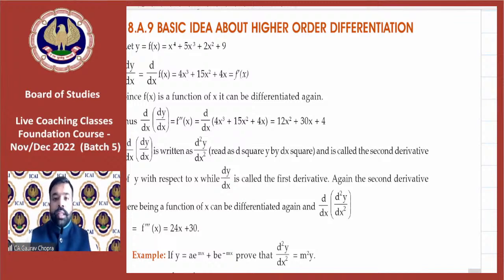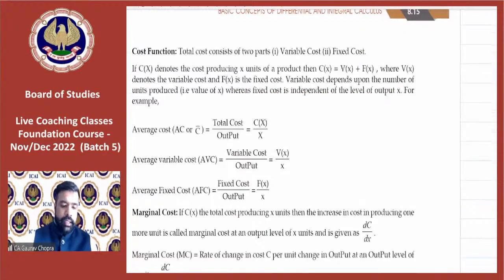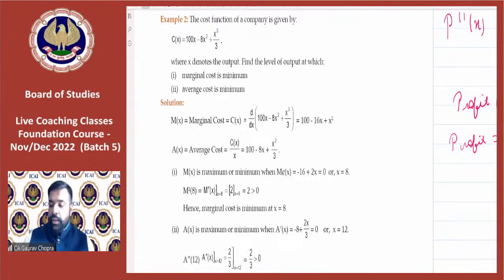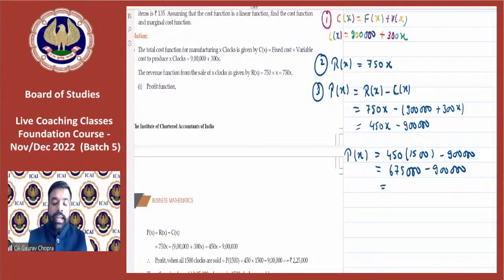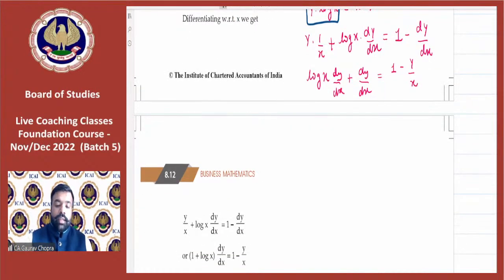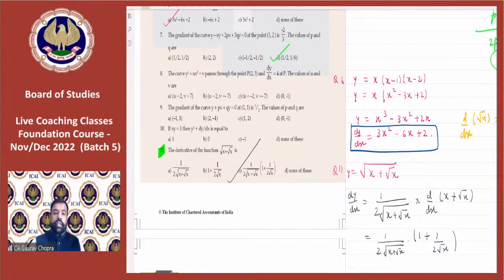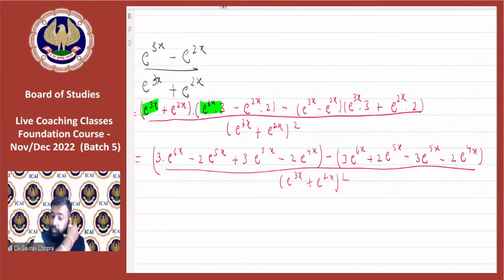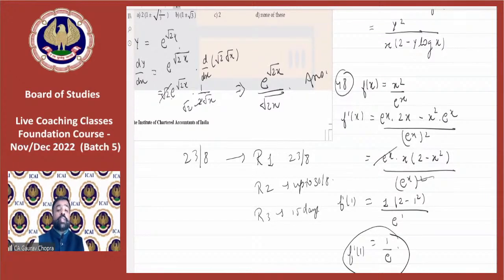Foundation Paper 3: BM & LRS | Topic: Ch-8A: Basic Concepts of Diffe...| Session 2 | 23 August, 2022